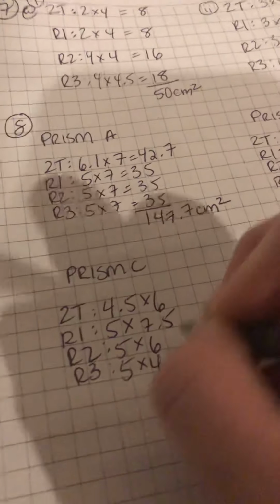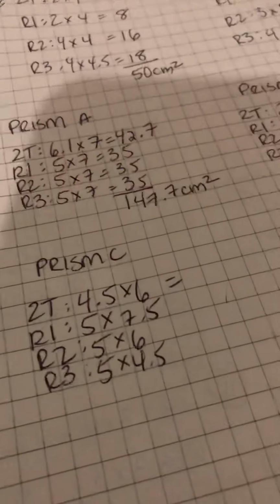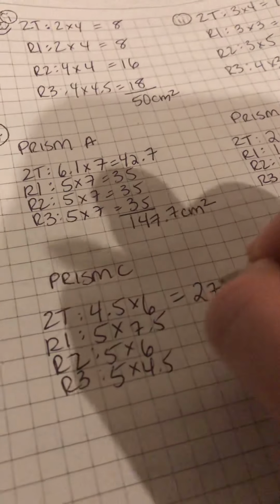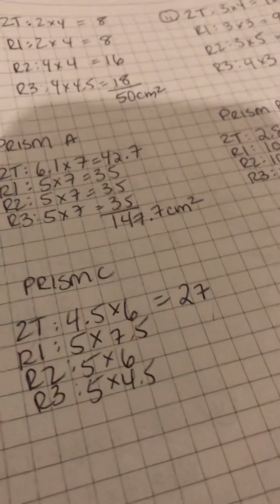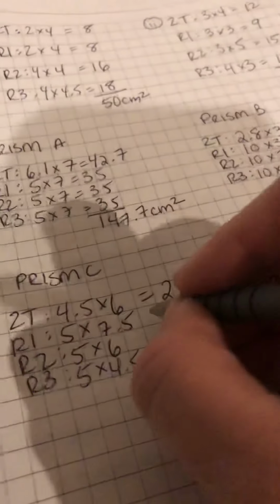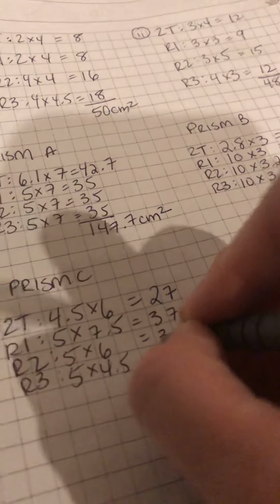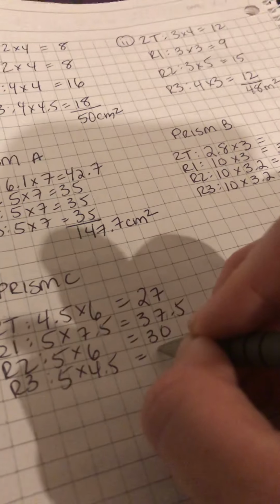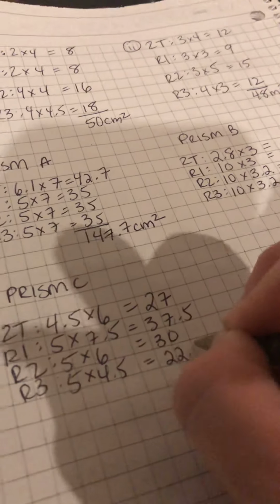Lesson 4.4 question 8